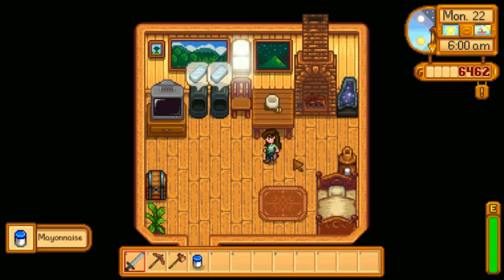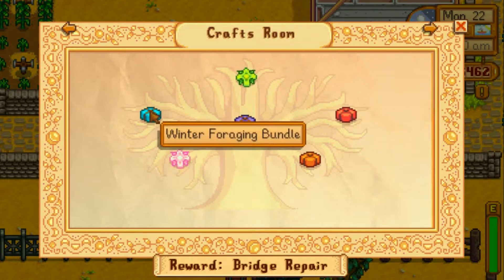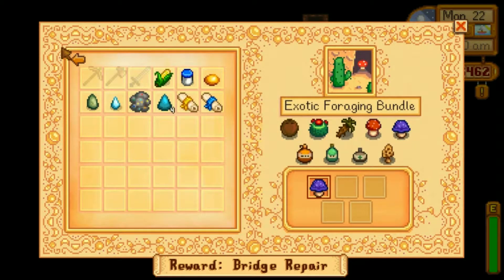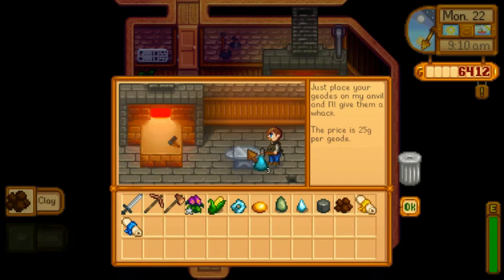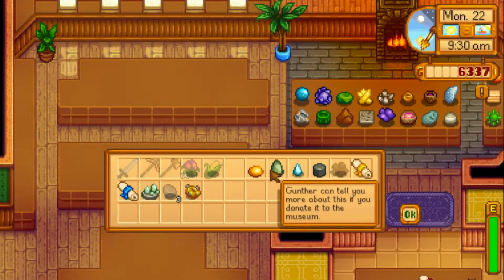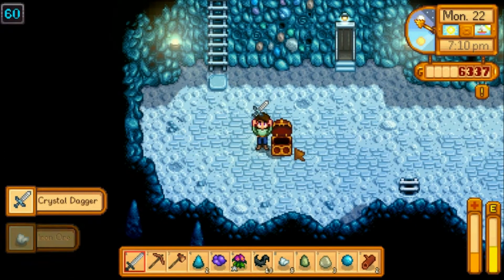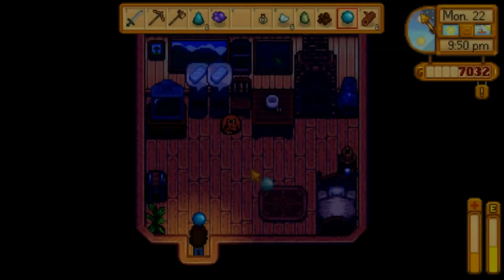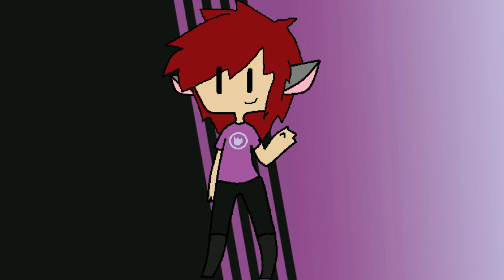Five Floors to Glitter | Stardew Valley - Part 17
With only a week until Autumn arrives, and the jobs are still not finished. But there are some more donations to the museum, another ore furnace crafted and a return to the ice mines to scale another five floors, with the reward of several rocks, gemstones, misc. loot and crystal dagger at Floor 60.

Hey! What are your outro tracks?